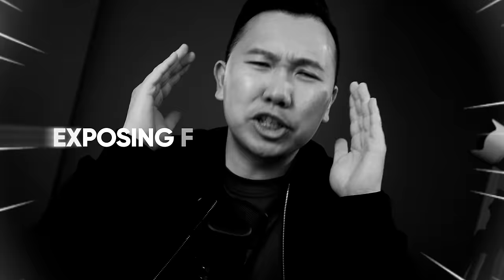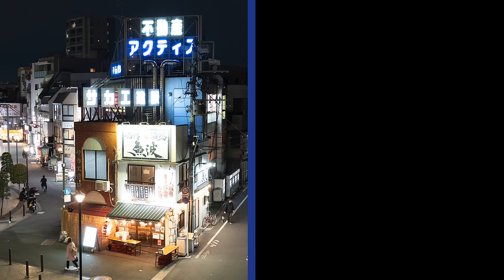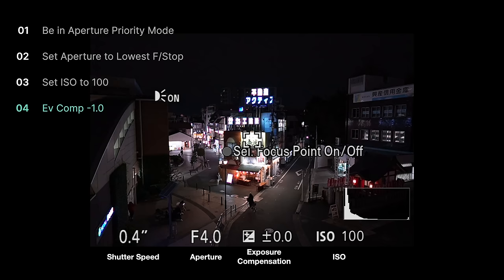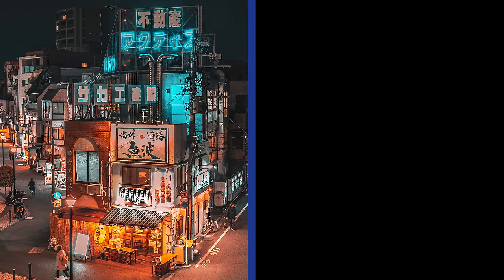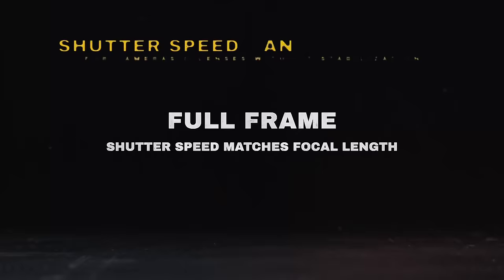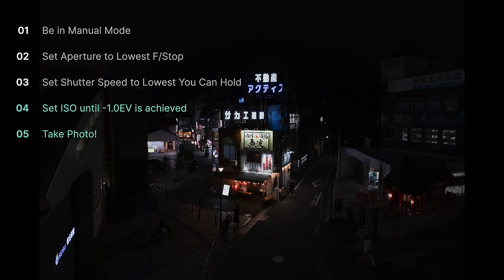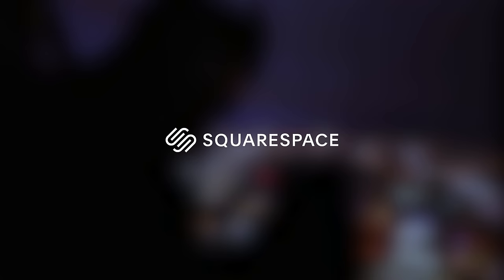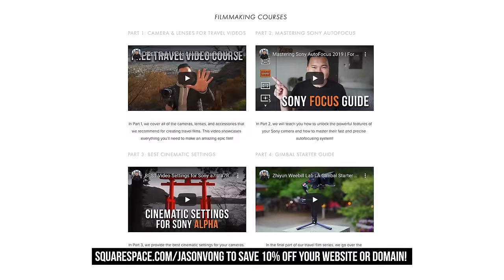How to Pick The RIGHT Exposure!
Chapters
00:00 The Issue with Exposure
01:02 How to expose for Highlights Option 1
01:58 How to edit our photo
02:31 A FUN effect you can try INSTANTLY!
02:47 Exposing for Highlights Option 2
04:53 Support the Channel via SuperThanks or Listen to My Sponsor!